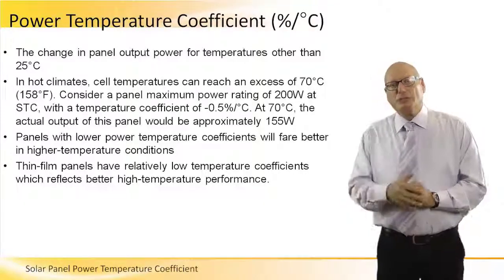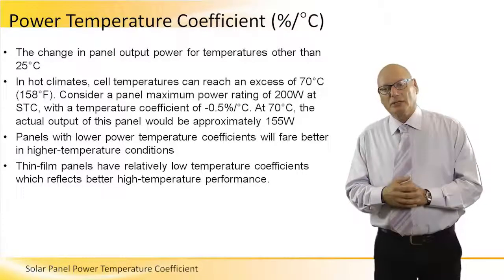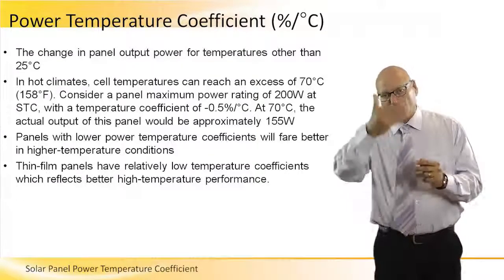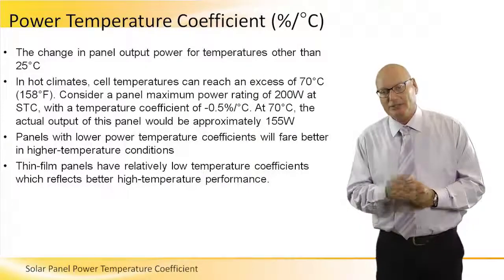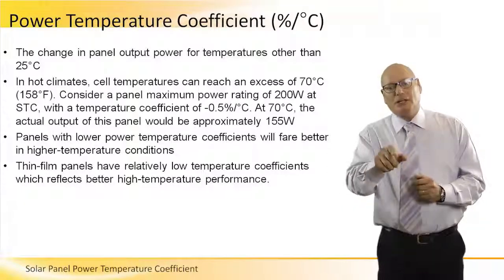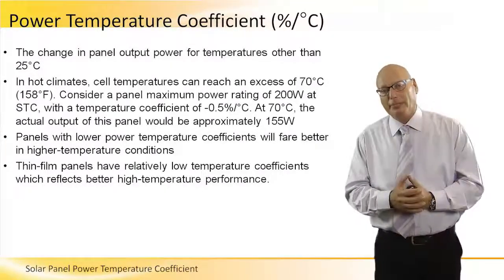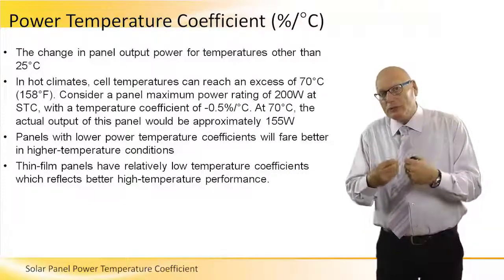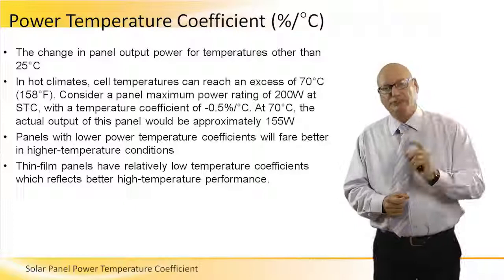Solar Panel Power Temperature Coefficient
The change in panel output power for temperatures other than 25 degree Celsius is referred to as Solar Panel Power Temperature Coefficient. Which type of cells perform better and what range to expect - all and more are described in this video